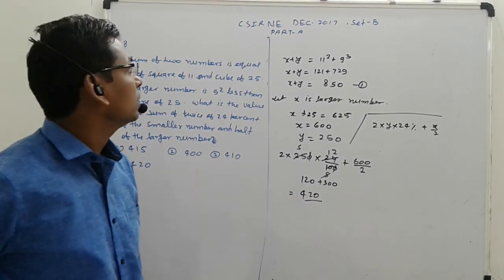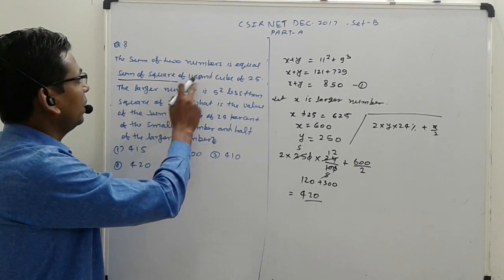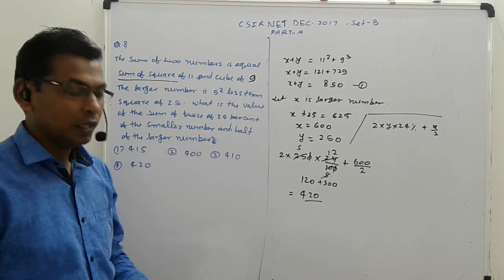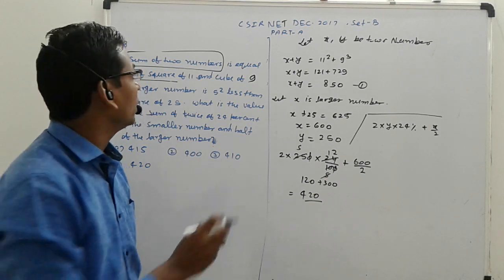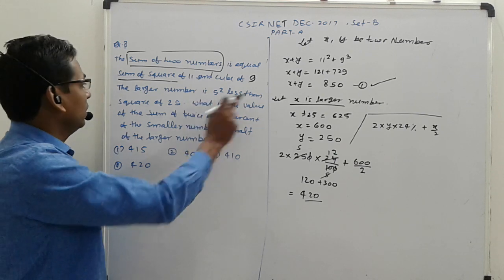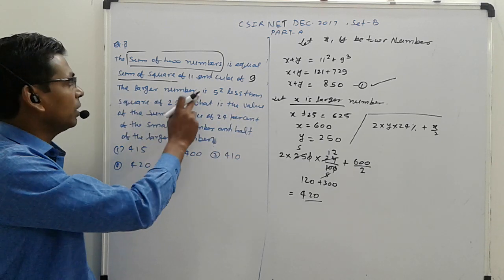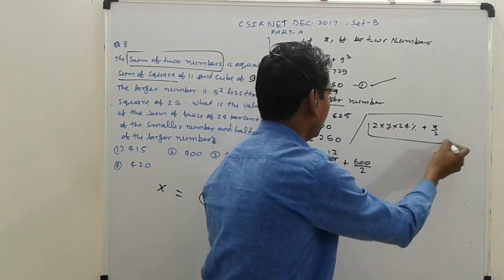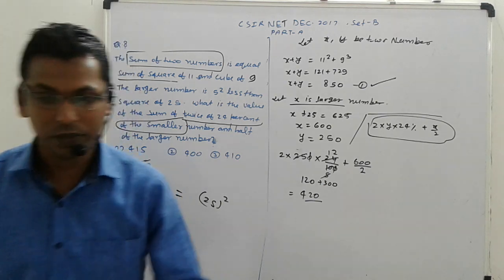CSIR NET DEC-2017 SET-B Q.NO-8 MATHEMATICS ANSWER KEY (PART-A)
Q.The sum of two numbers is equal to sum of square of 11 and cube of 9.the larger number is square of 5 less than square of 25. what is the value of the sum of twice of 24 percent of the smaller number and half of the larger number.